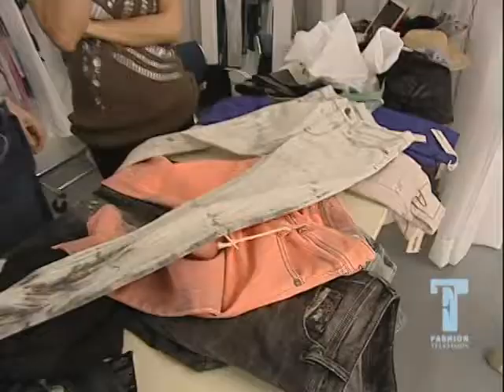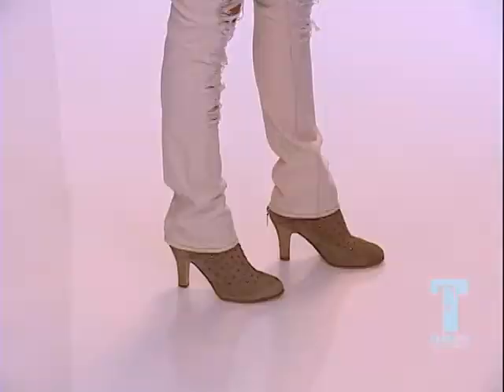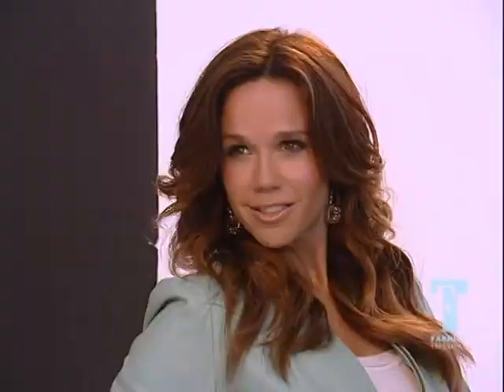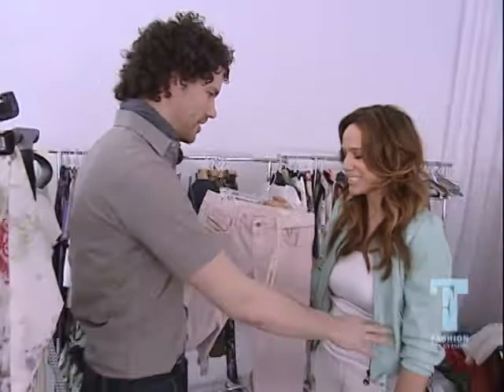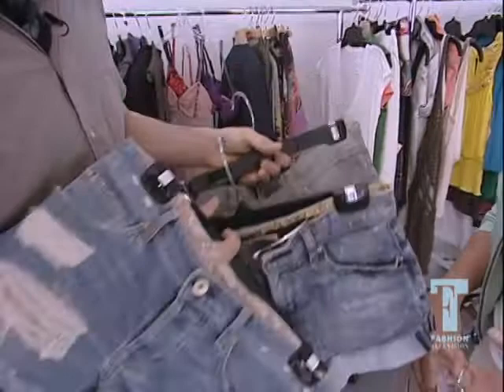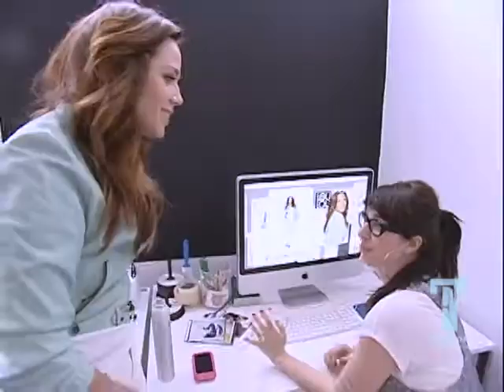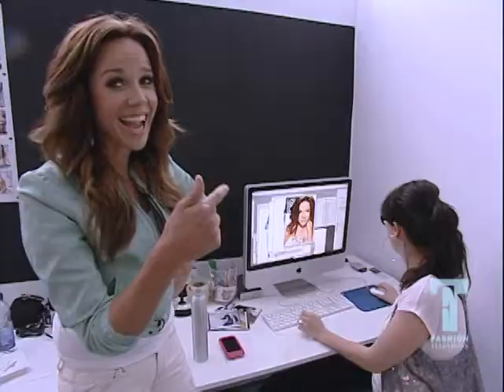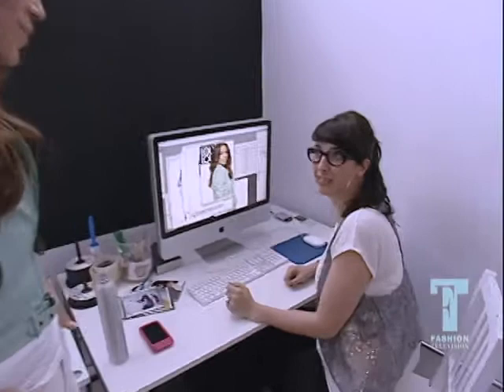FT: In Fashion - Mary Kitchen's Lou Lou Magazine Cover Shoot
In Fashion's own Mary Kitchen will be featured on the cover of Lou Lou Magazine and she took in front and behind the scenes of the photo shoot.